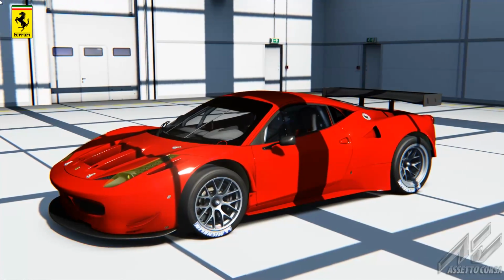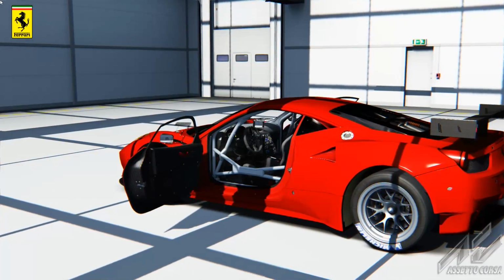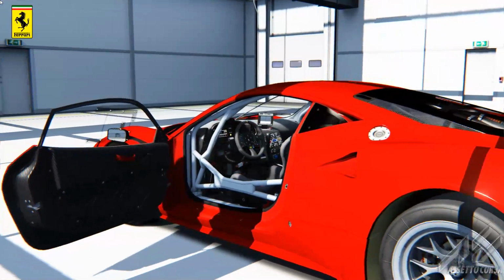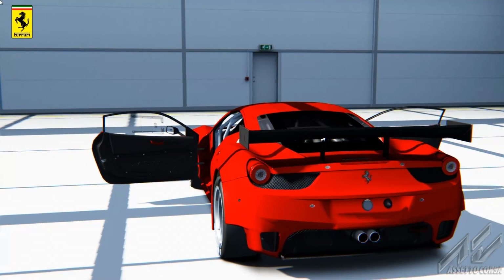A Great Mod of a Great Track - Assetto Corsa's Brno Circuit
My favourite track from Project CARS, Brno, has a great mod for Assetto Corsa.  I good course for learning entry and exit lines, this circuit set in the Czech Republic is a blast to drive.